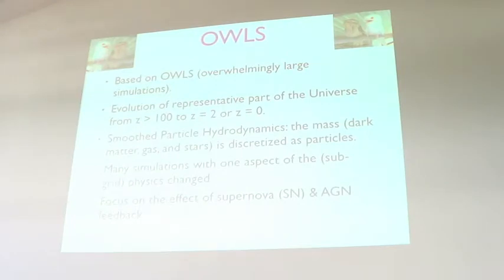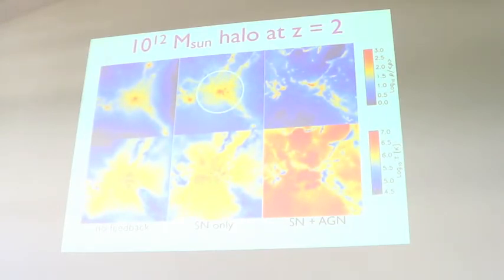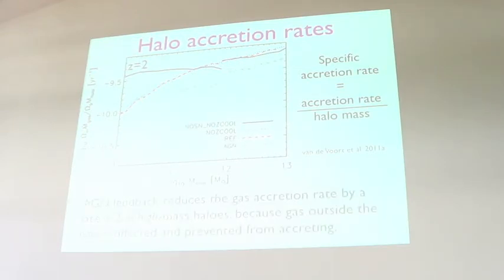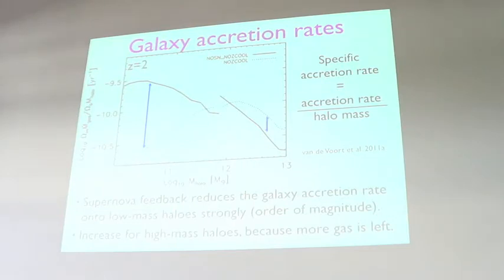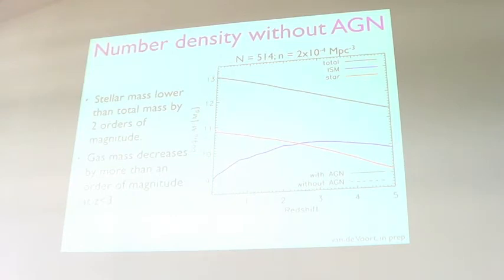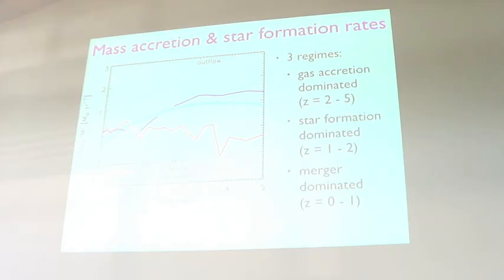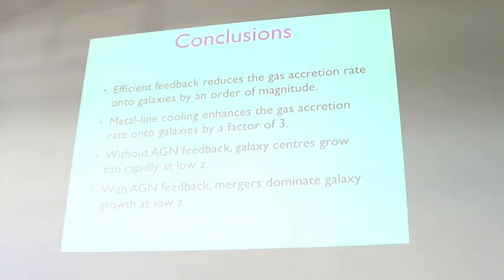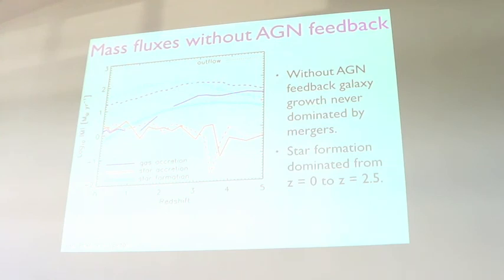Freeke van de Voort